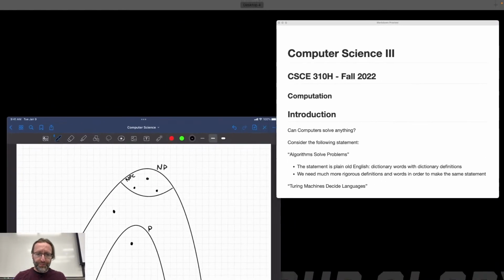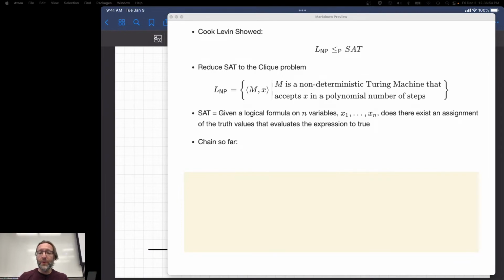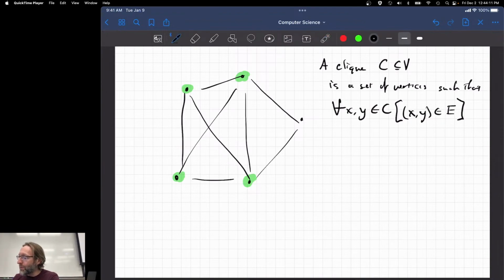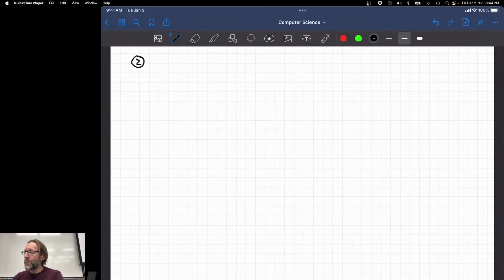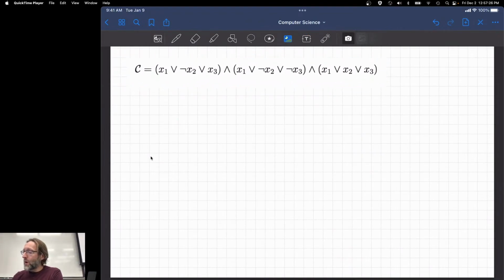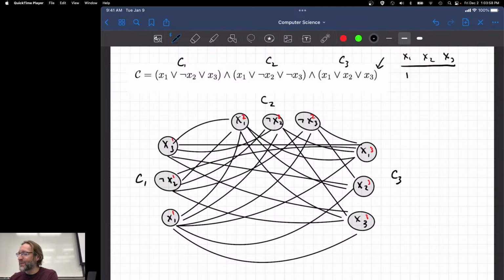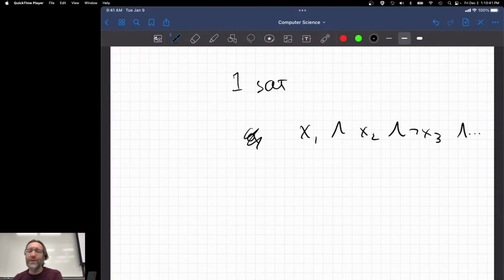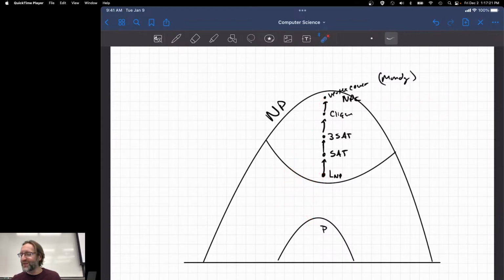6.6 - Computation (2022-12-02)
We demonstrate a reduction.